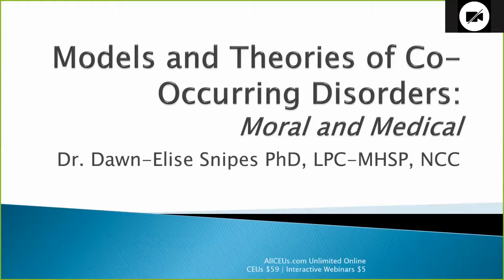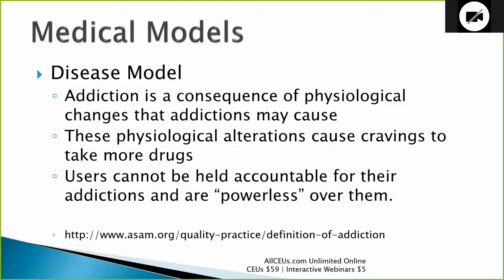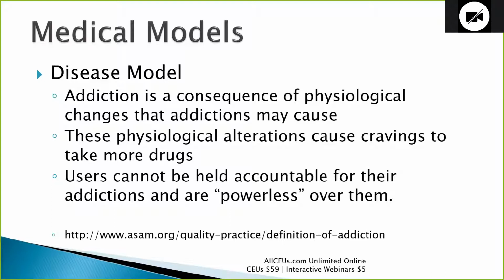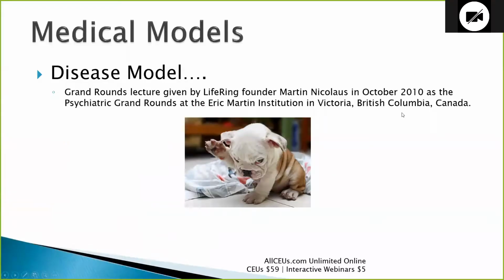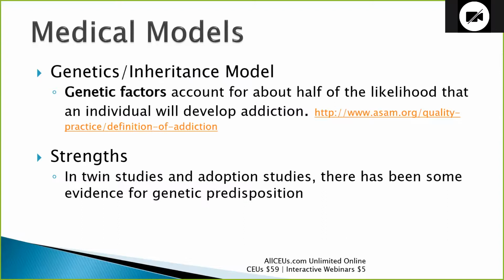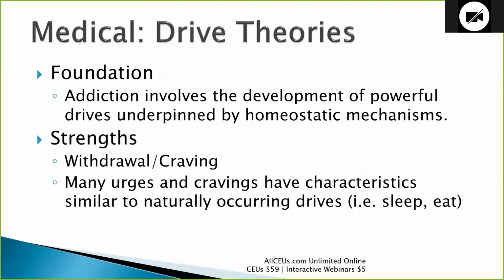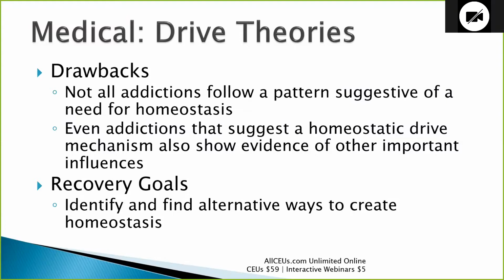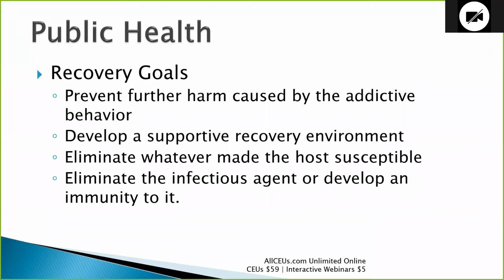mental health and addiction counselling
# importance of mental health
learn from experts on matters to dealing with addiction.